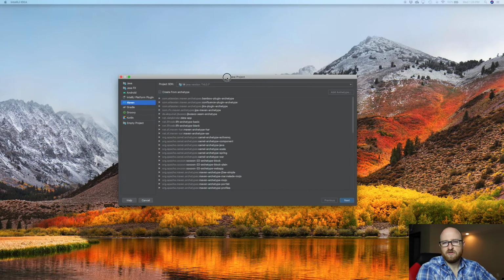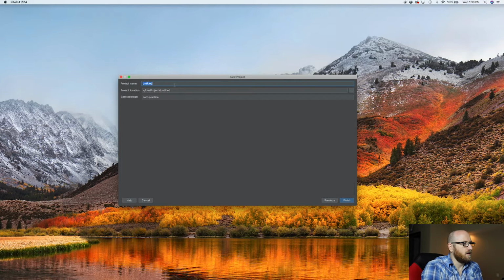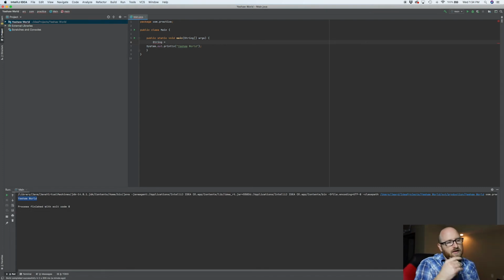Beginner's Java 14 Tutorial 2 | Variables and "Bubba"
Video 2:
Now let's get into the code! This video creates our first "Yeehaw World!" program, discusses variables, what they are, and how we can use them.

Check out other content on TikTok, Instagram, Facebook, and Twitter: @redneckprogrammer